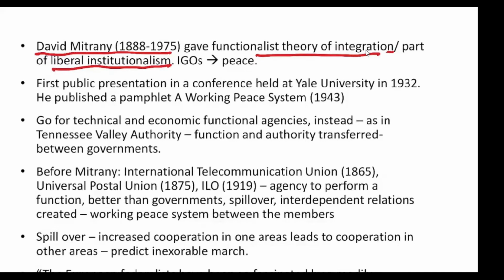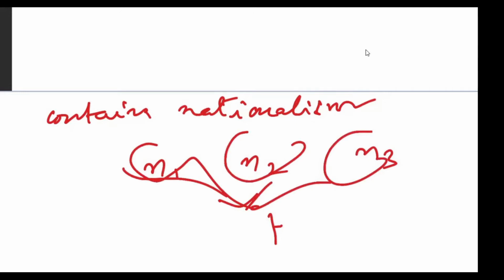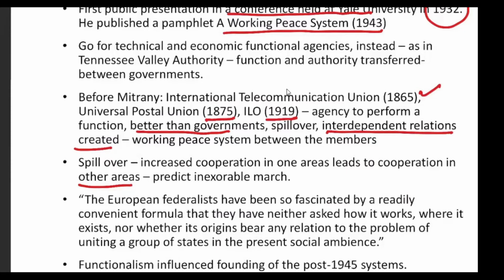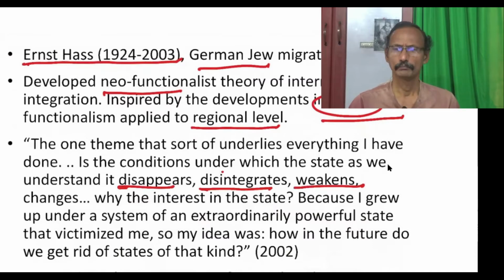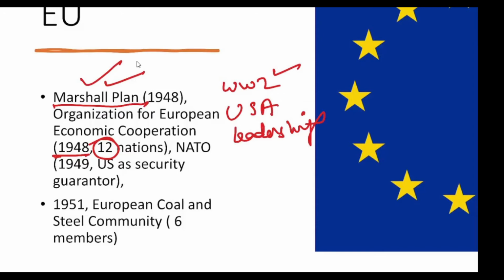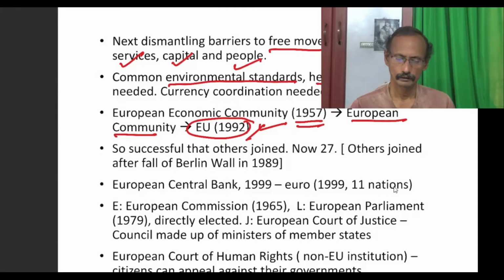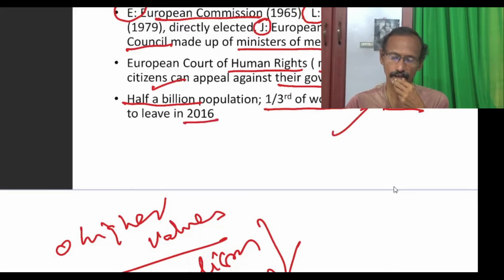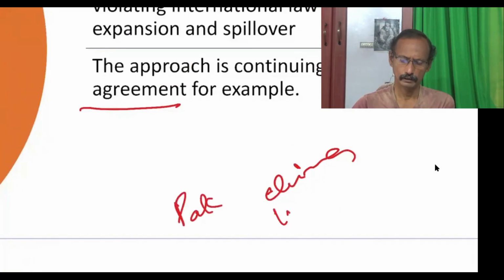IR 20/ Functionalism/ EU shows how to CONTAIN NATIONALISM/ Venkata Mohan